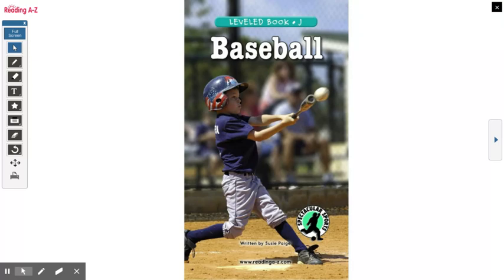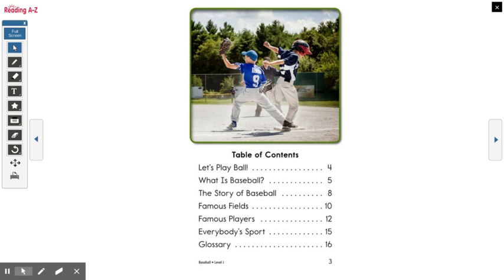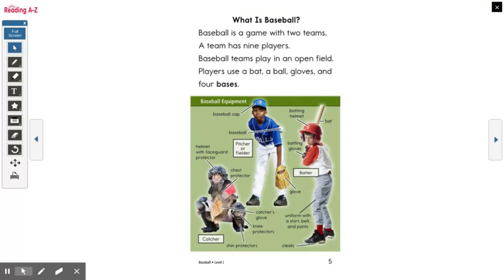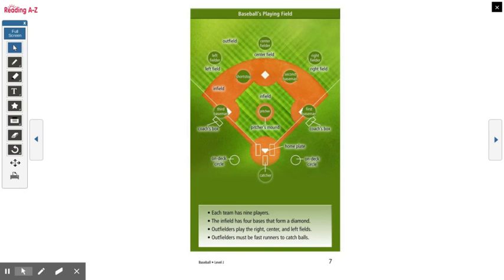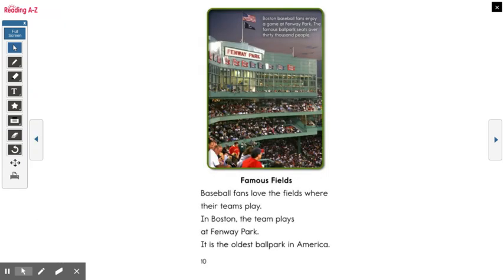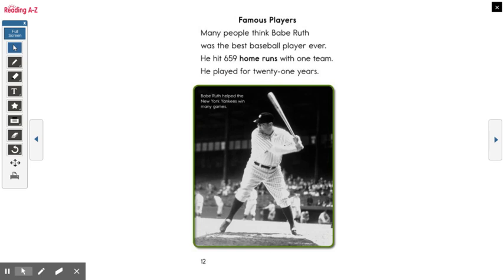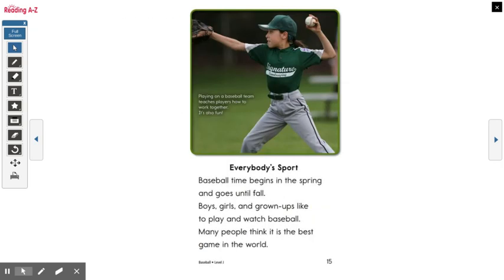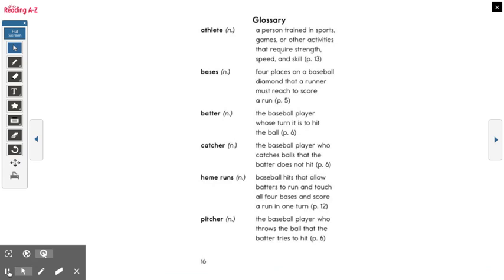2nd Grade/ Reading (RI.2.7)/ Thursday May 7th